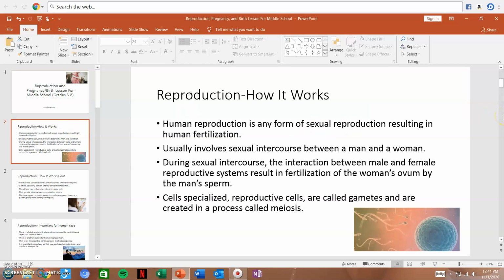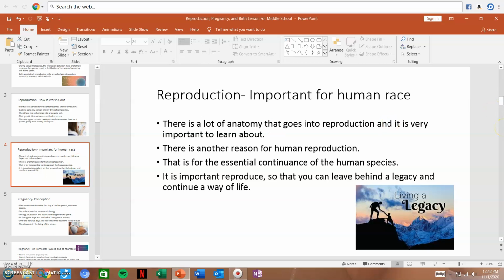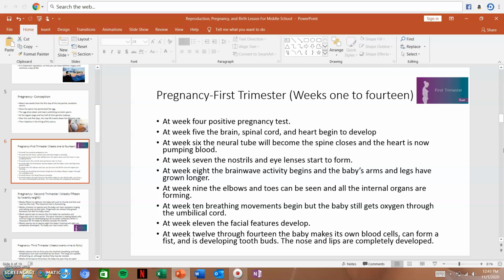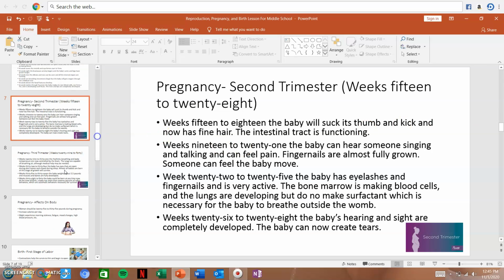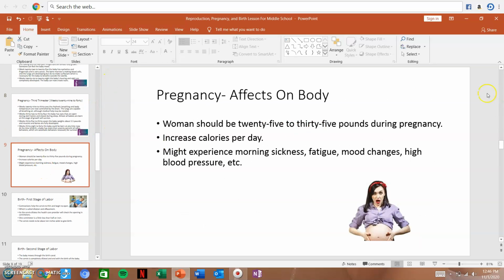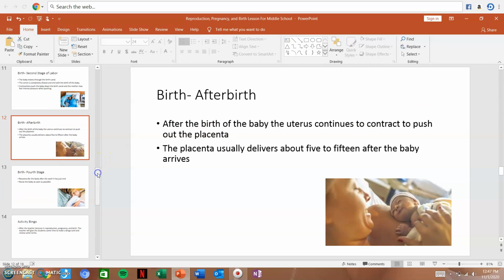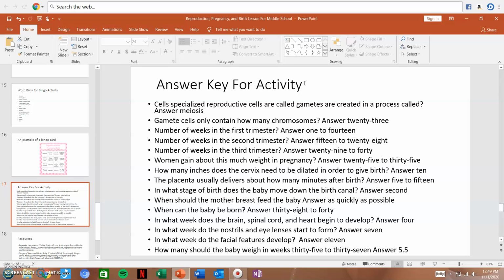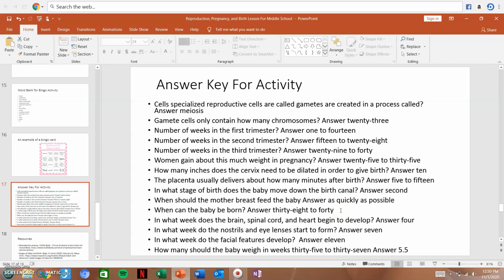Individual Project on Reprduction, Pregnancy, and Birth